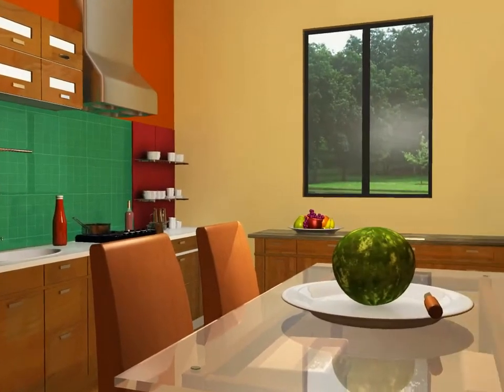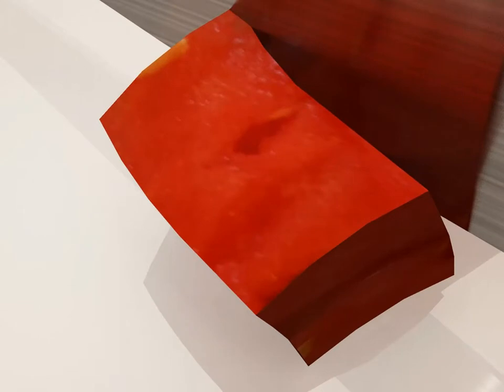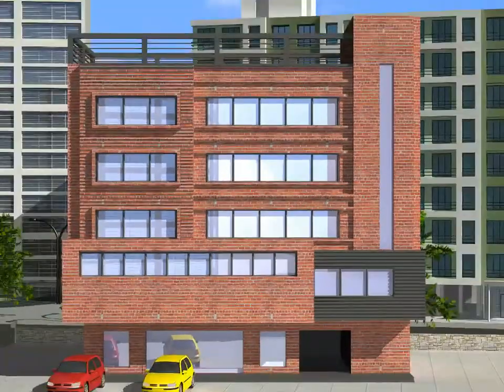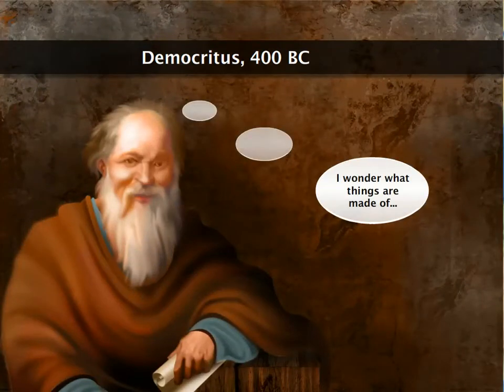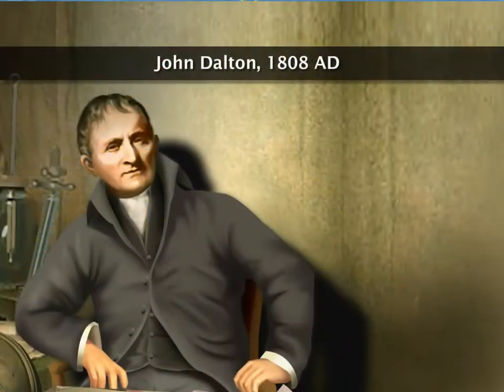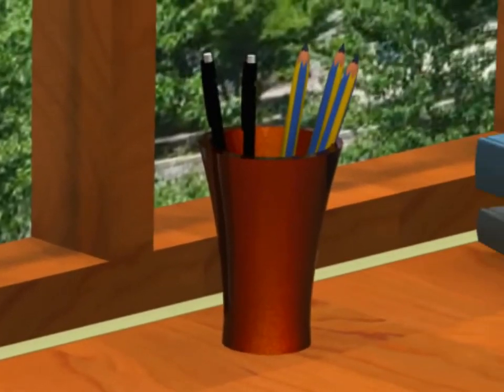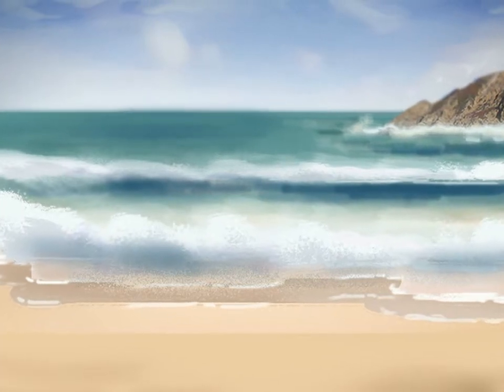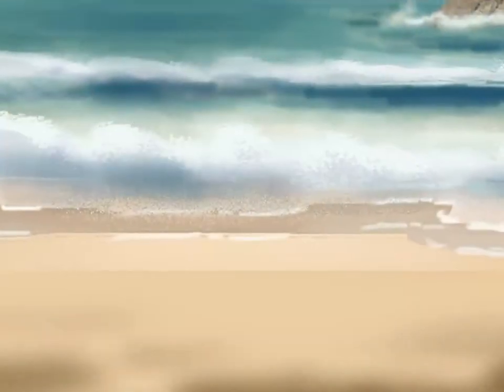Introduction to Atom | Class 9 | Science - Learnflix App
This video introduces the concept of atom and its discovery.

Toll Free Number : 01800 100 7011